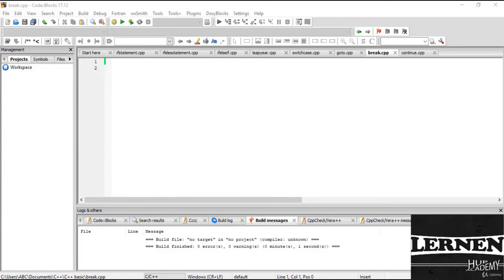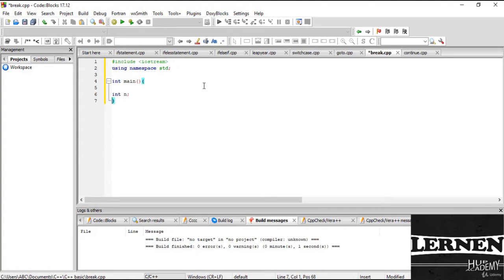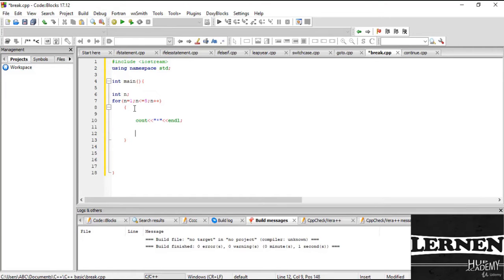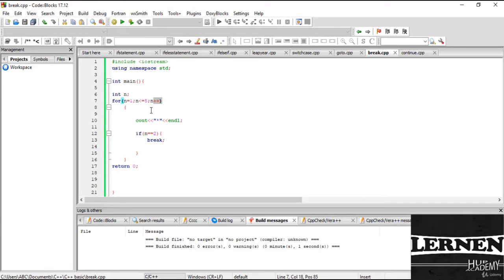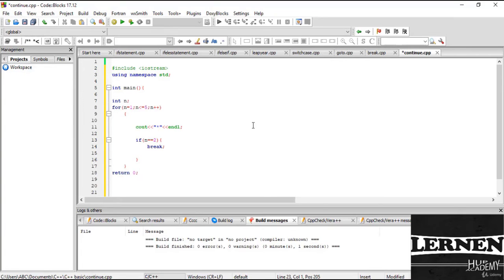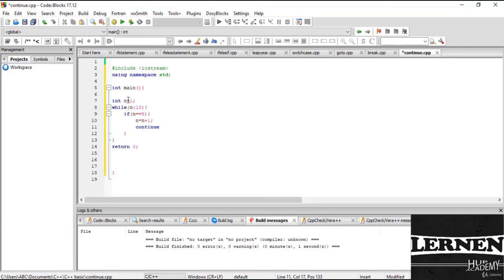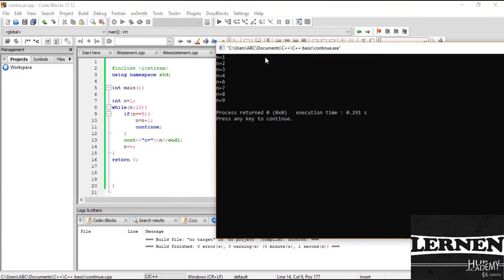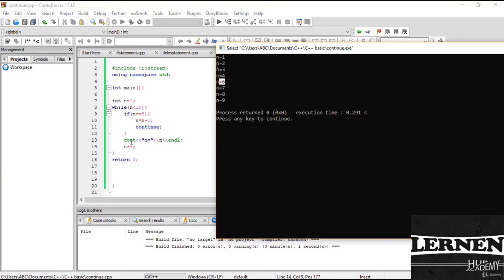031 C++ Switch Case and break Statement